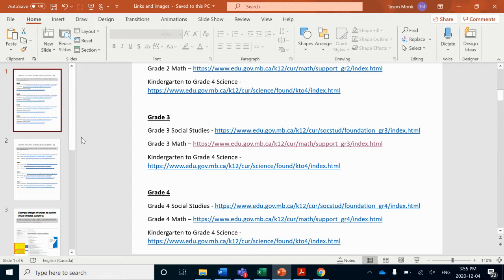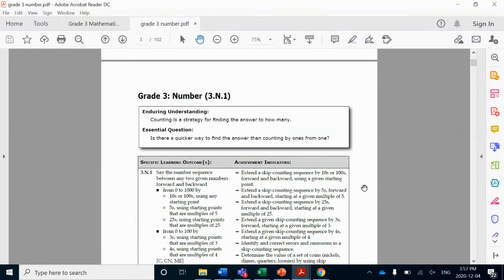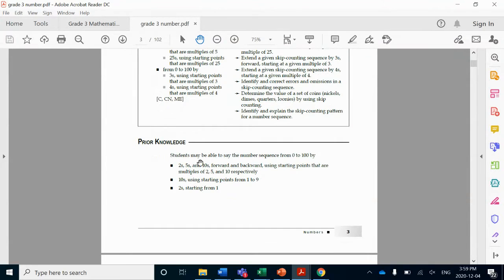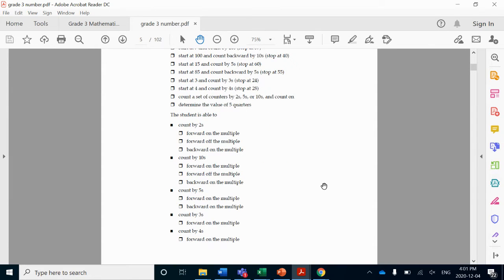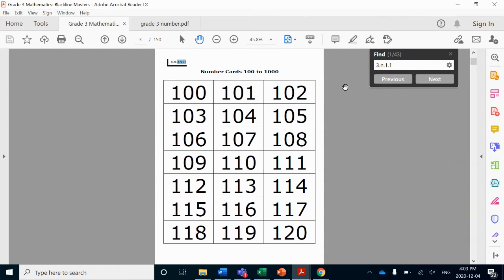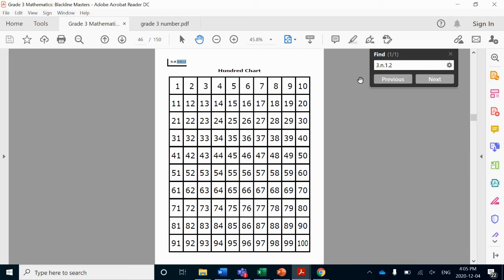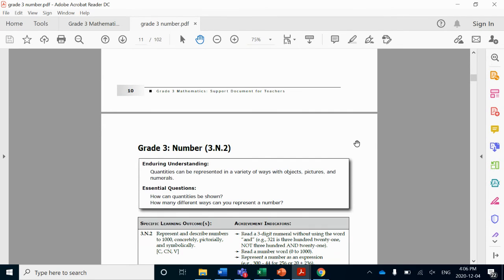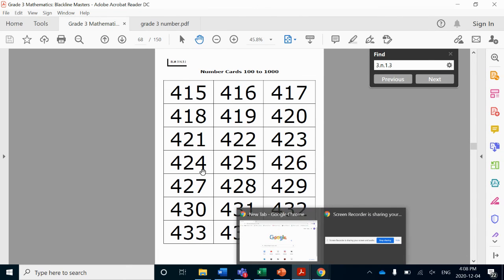Math Document Tutorial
This video gives an overview of how to read a useful Math support document to choose learning activities for your student. It also explains where to find the appropriate worksheets to support the activities.